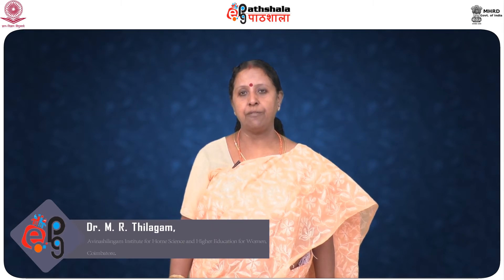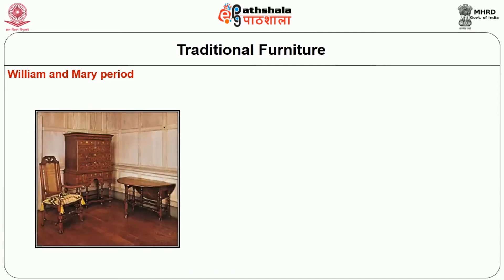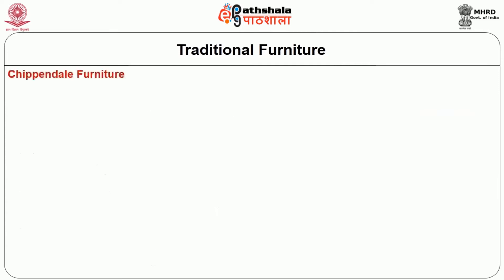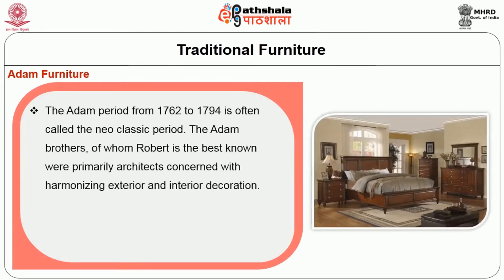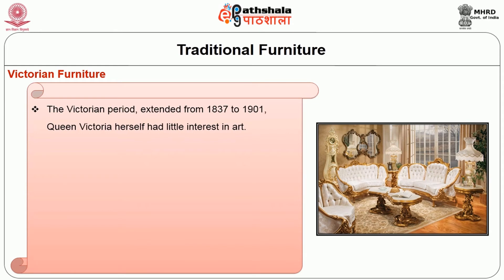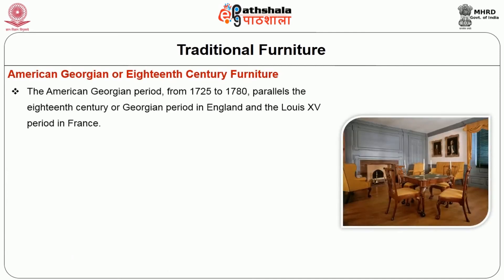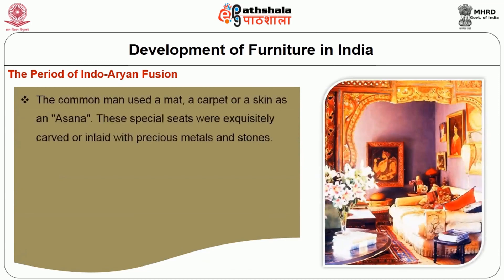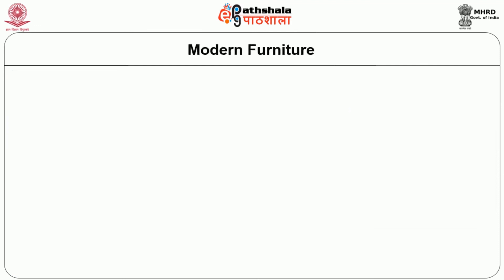Furniture style – Traditional, Contemporary and Modern Furniture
Module : Furniture style – Traditional, Contemporary and Modern Furniture